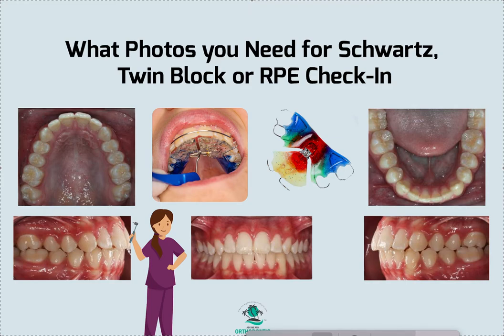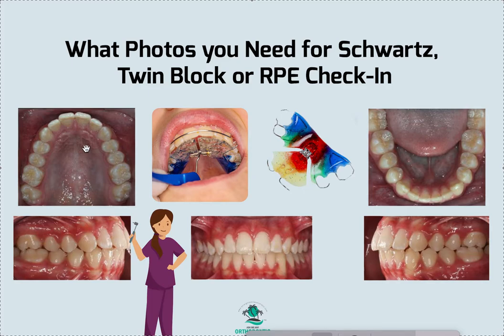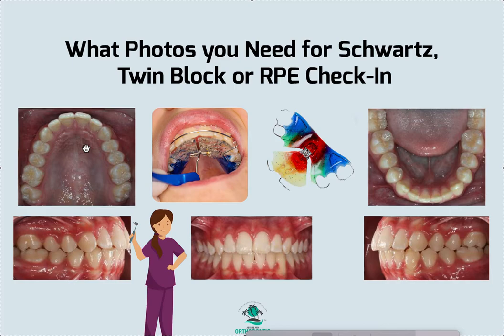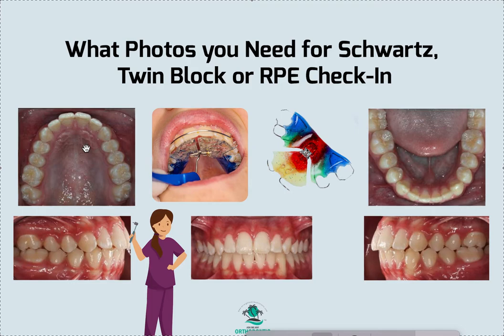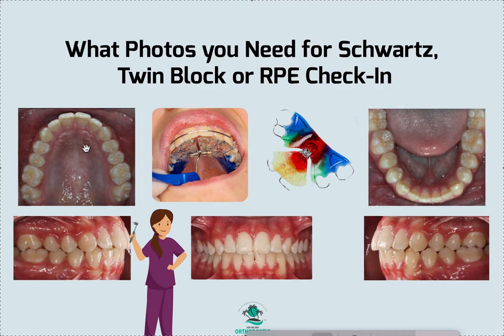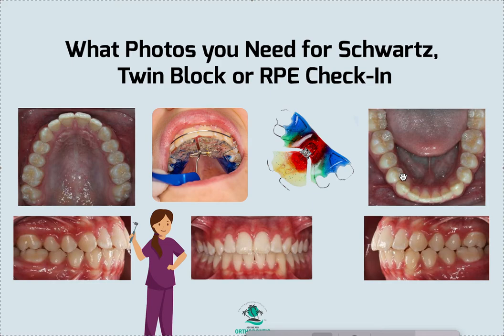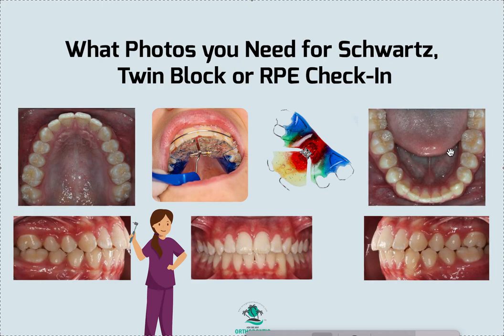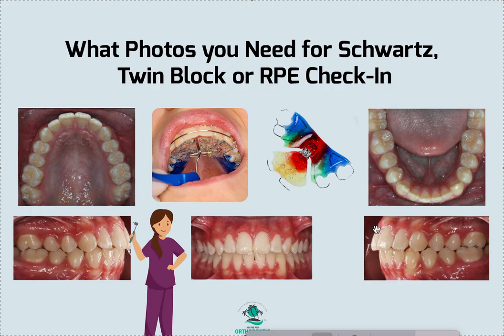Sharing Check-in / Progress Photos: RPE, Schwartz or Interceptive Appliance